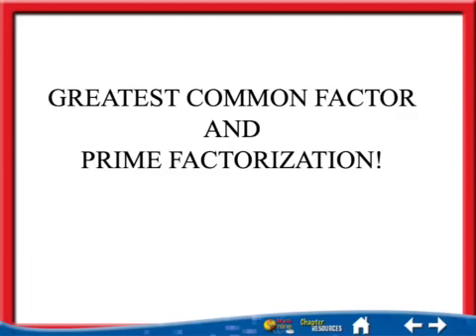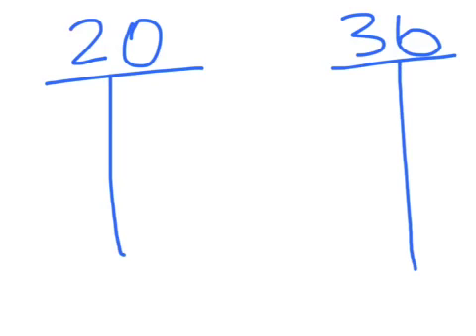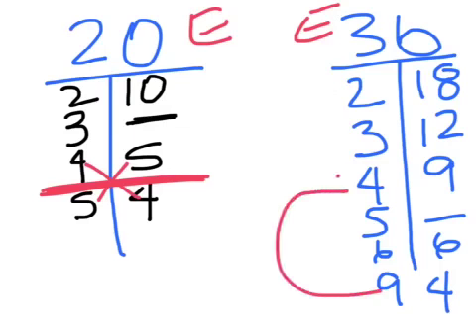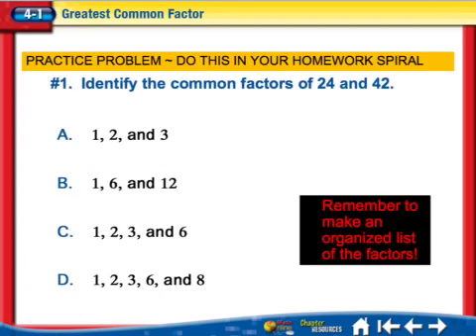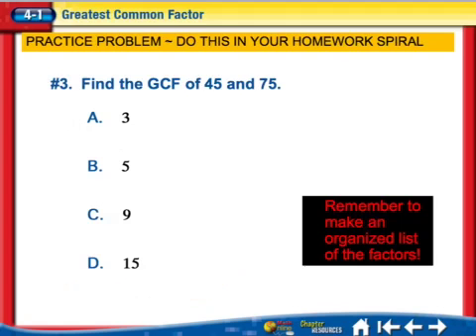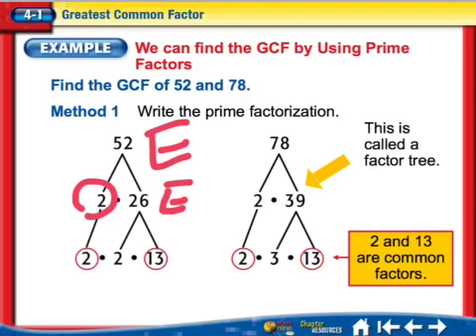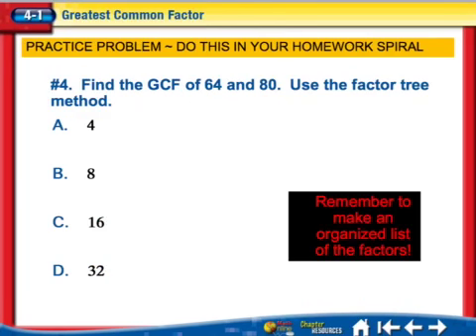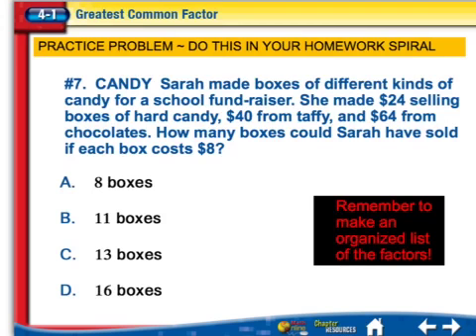GCF and prime factorization